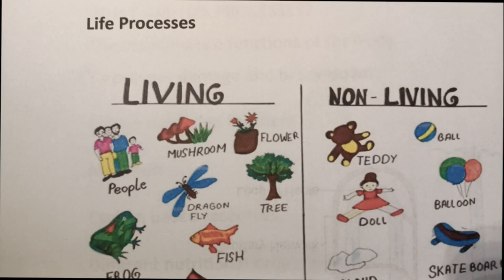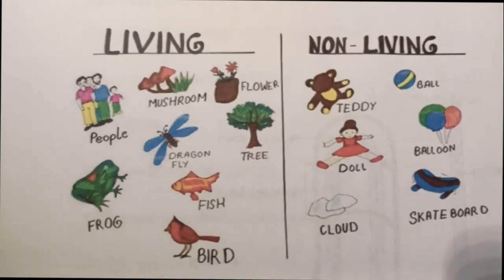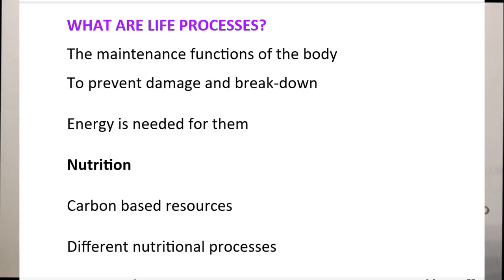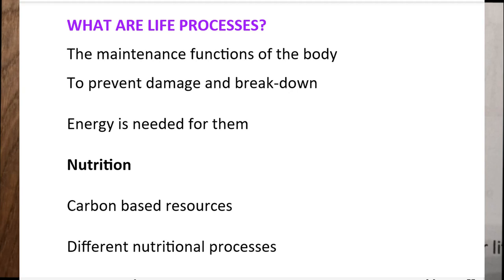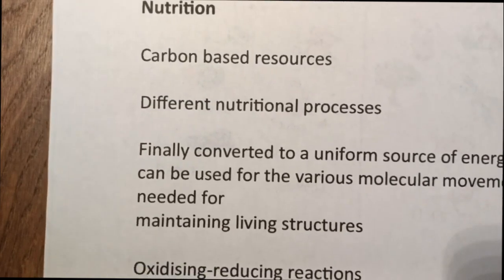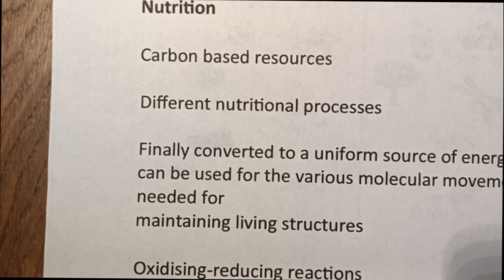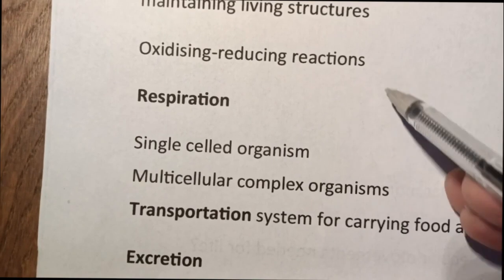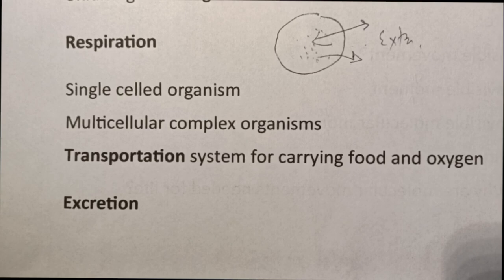LIFE PROCESSES: 10th CBSE Biology by Dr Sangram Patil